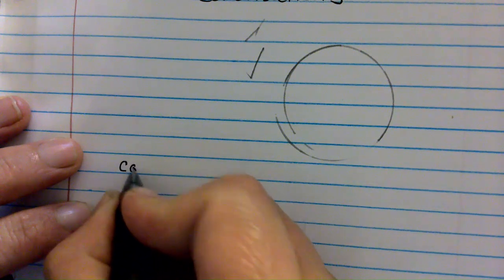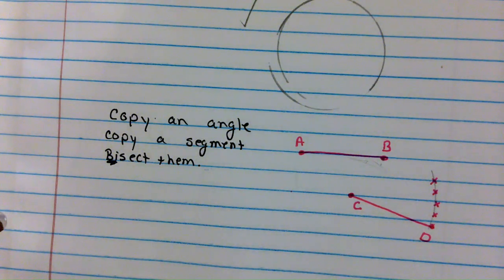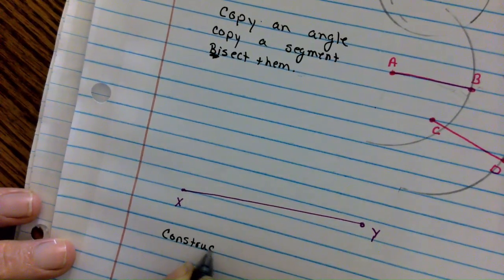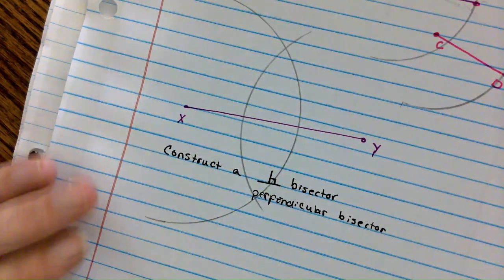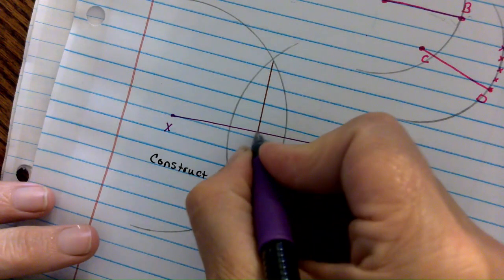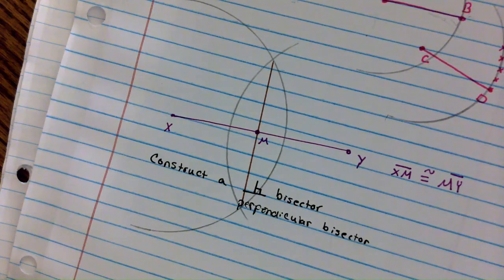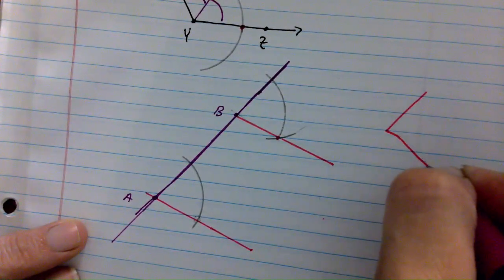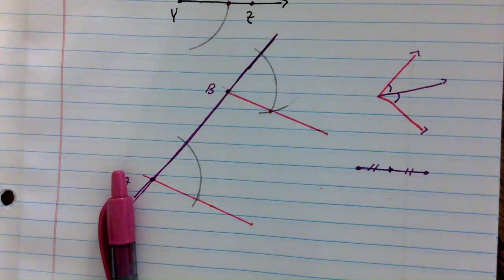Basic Constructions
is video covers essential geometric constructions using only a compass and straightedge. You'll learn how to copy a segment, copy an angle, bisect a segment, and bisect an angle with clear, step-by-step instructions. We also show how to construct the perpendicular bisector of a segment—a key skill that connects to congruence, triangles, and proofs later in geometry. These classic constructions build both precision and understanding of geometric relationships, and are foundational for high school geometry and beyond.